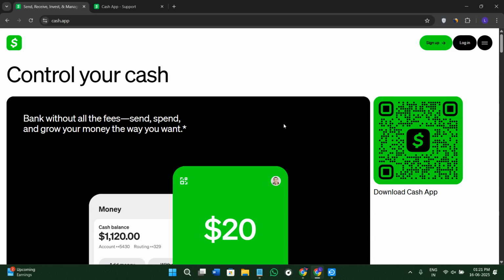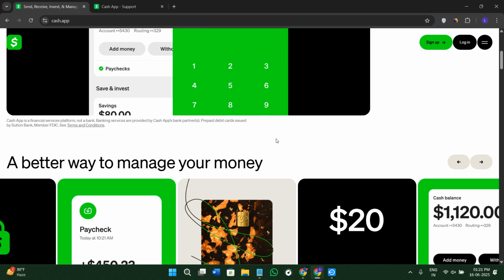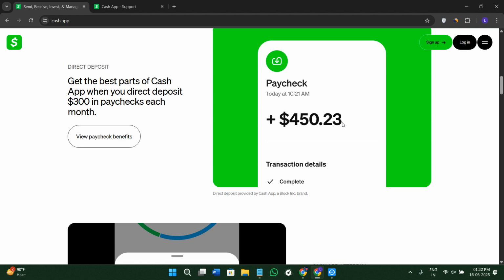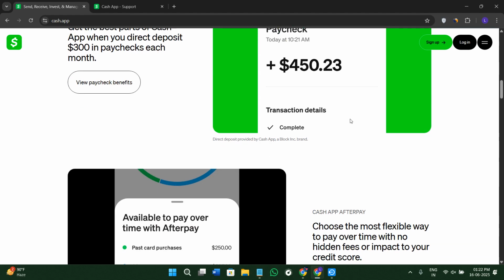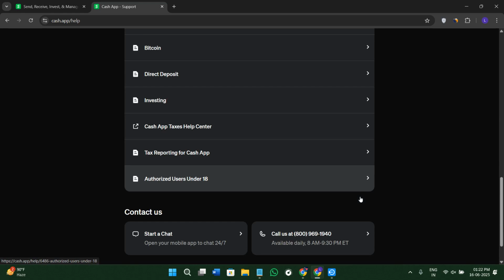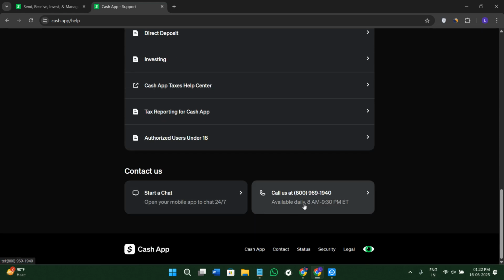Fix Cash App Bitcoin Withdrawal Cancelled – Step-by-Step Solution (2025 Guide)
Is your Cash App Bitcoin withdrawal getting cancelled? 😓 In this 2025 tutorial, I’ll walk you through all possible reasons why your Bitcoin withdrawal might fail and how to fix it